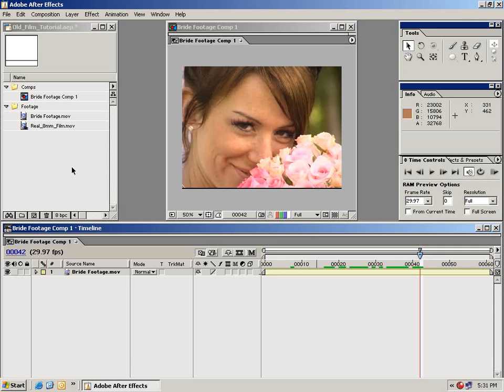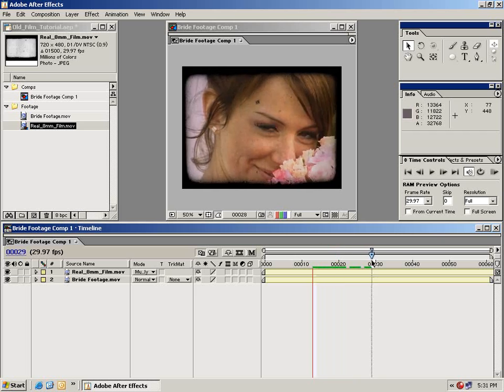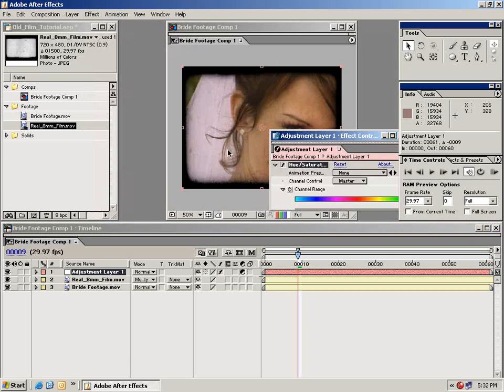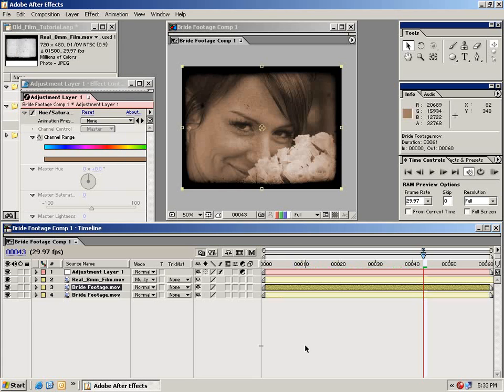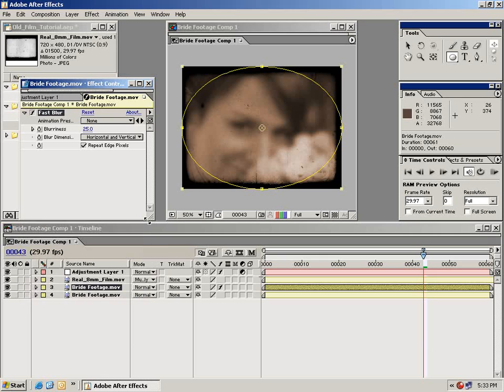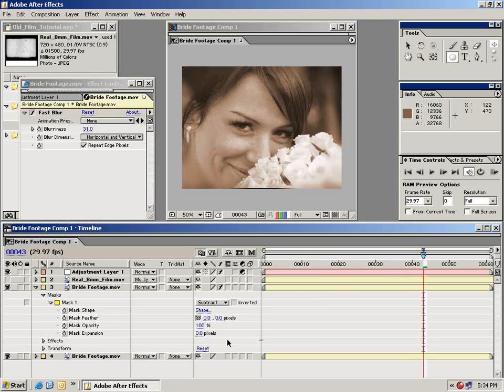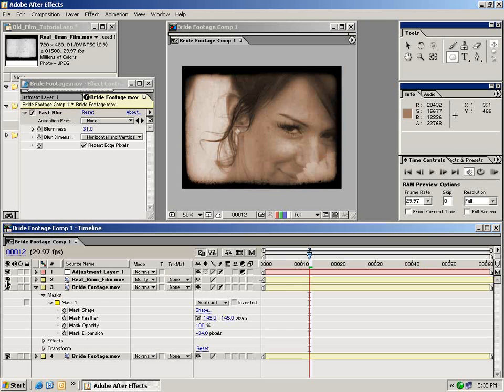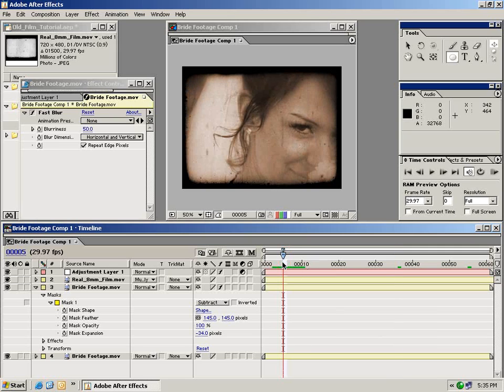VIDEO COPILOT After Effects Tutorials Post Production Tools2.flv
after effect tutorials , this video show u haow to make an old movie look . enjoy it
VIDEO COPILOT